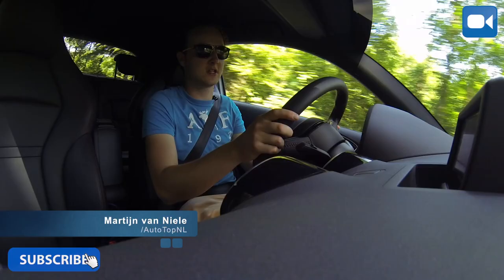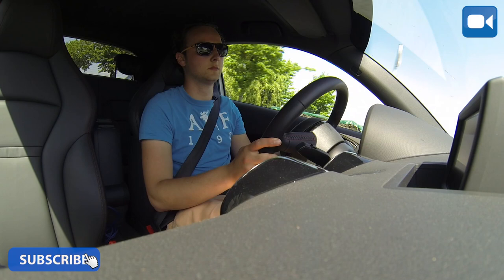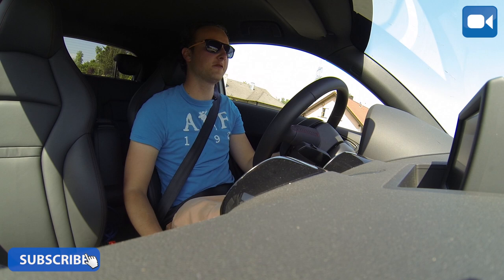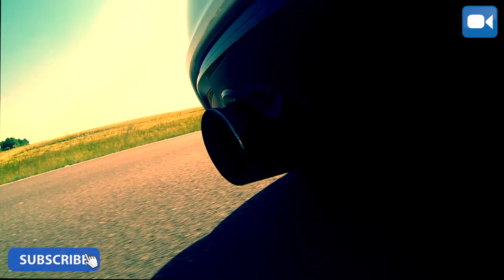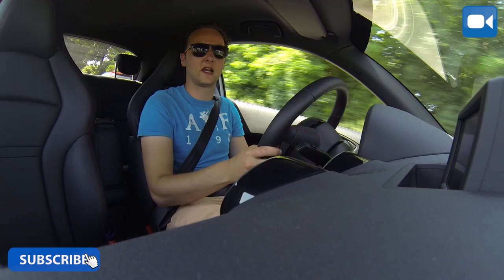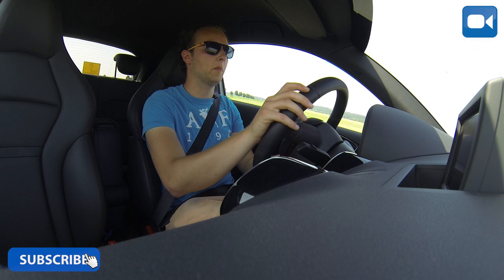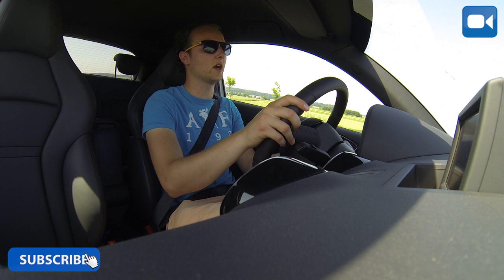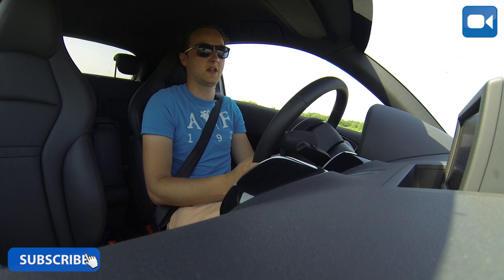Audi A1 Quattro MTM 380 HP Review (English Subtitles)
for some cool shirts!

UK: Auto-Top is an honest and pure car filming and testing company. We're not interested in eco & green. Screaming exhausts, whining superchargers and blowing turbo's is what we want to hear! We review all sorts of performance cars. In the different playlists you can enjoy exhaust sounds, acceleration tests (0-100, 0-200) with launch control, onboard cams and the revving sound of each car. Exotic cars, hothatches, power sedans. We have it all!